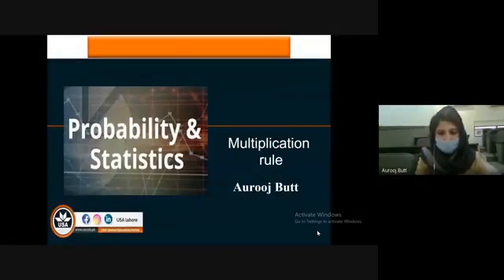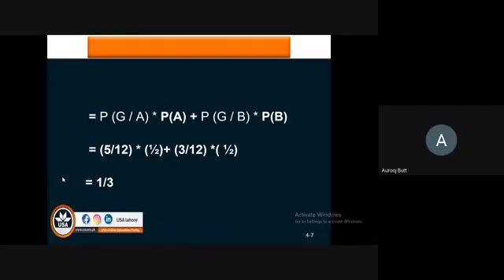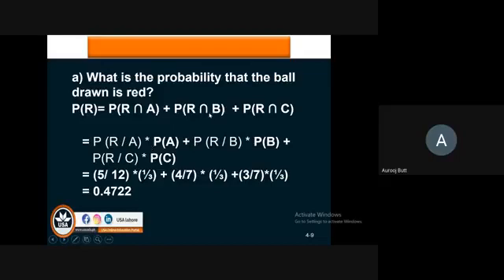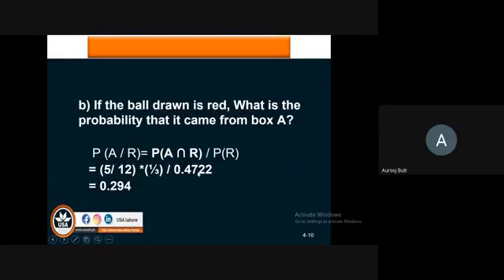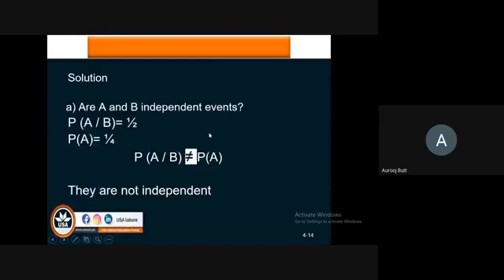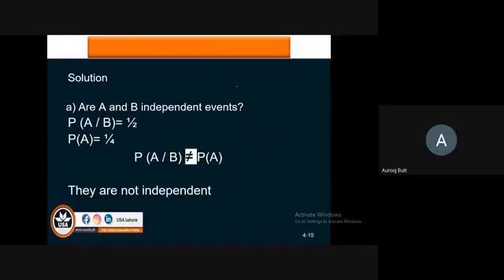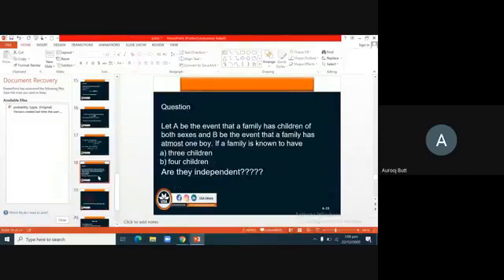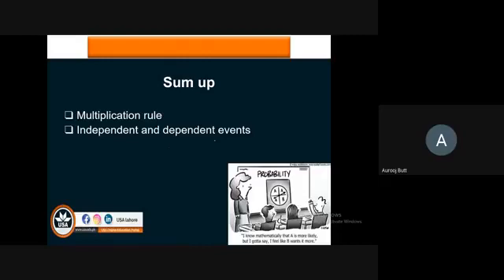Lecture 9, 26 12 2020 | University of South Asia | Digital Learning | Aurooj Butt